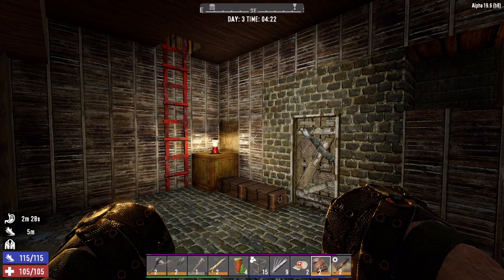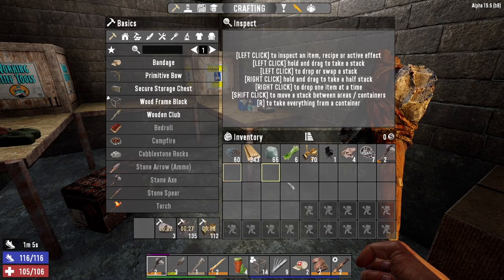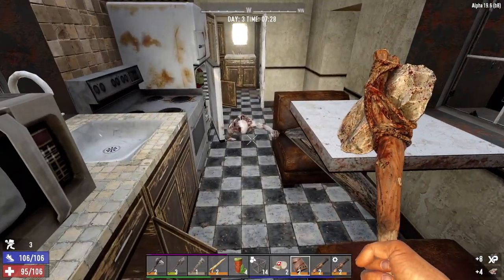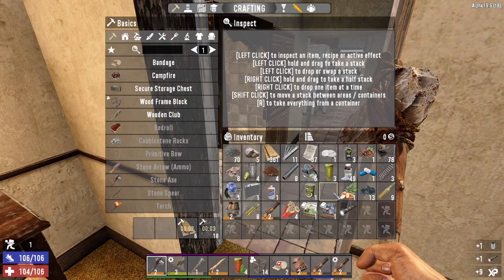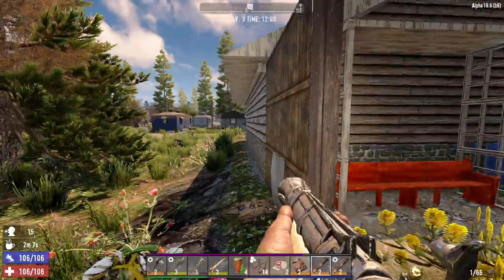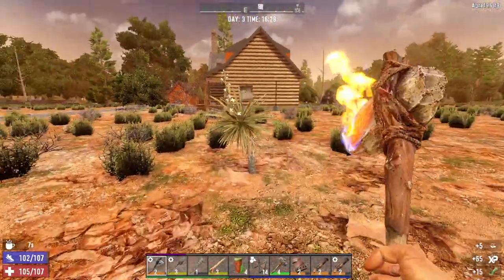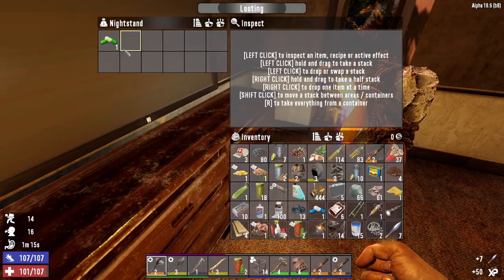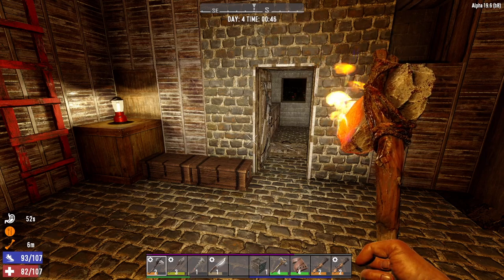7 Days To Die - FarmerGlock EP3 (Fun Times at the Trailer Park)